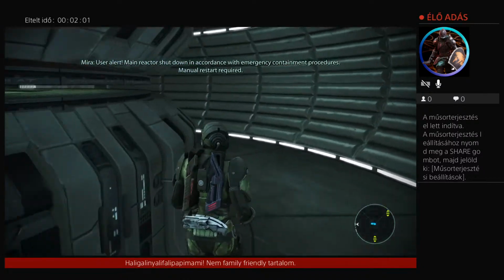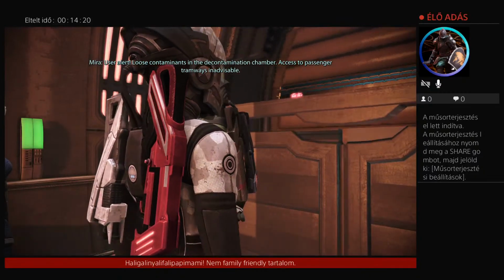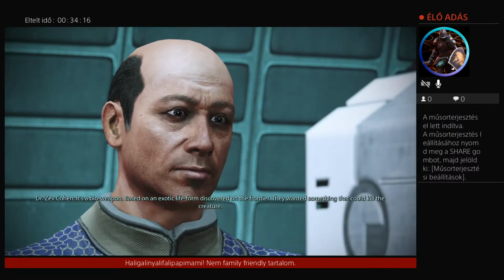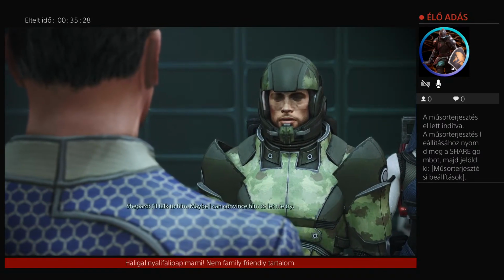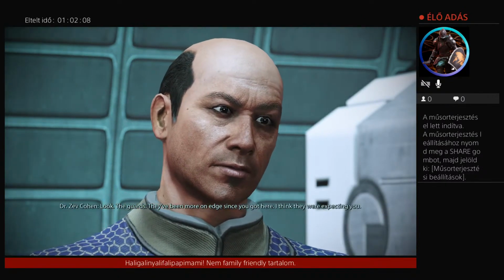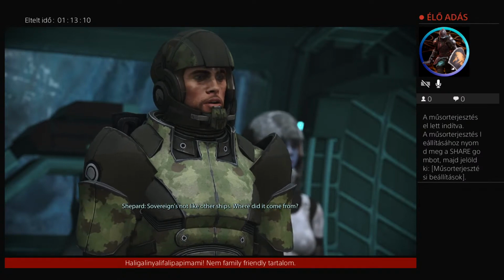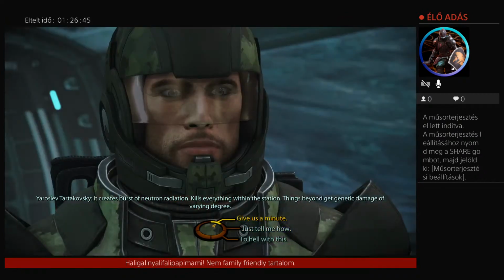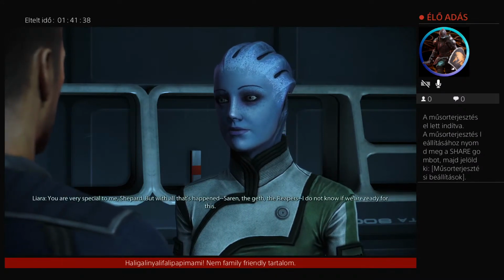Igoor Atya kalandjai: Mass effect legendary edition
Haligalinyalifalipapimami ministránsok! Gyűljetek imára vala, s tárazzátok be szent fegyvereiteket, valamint kössétek be magatokat:
Az utunk rázós lesz. 😉